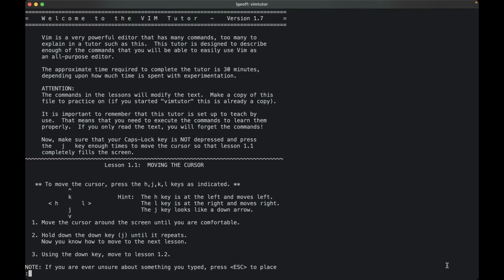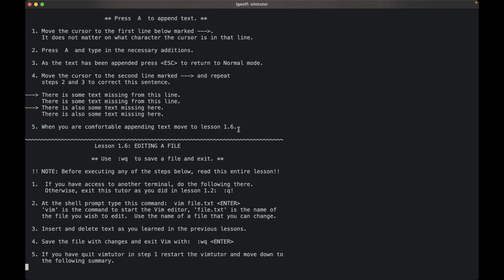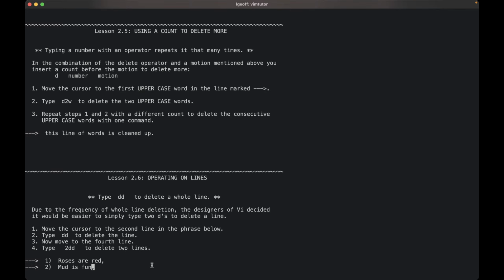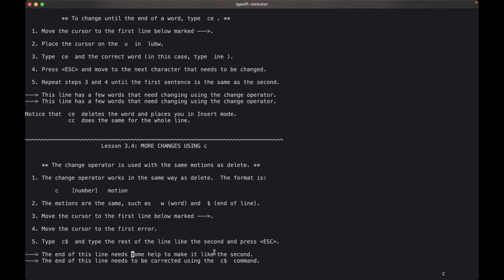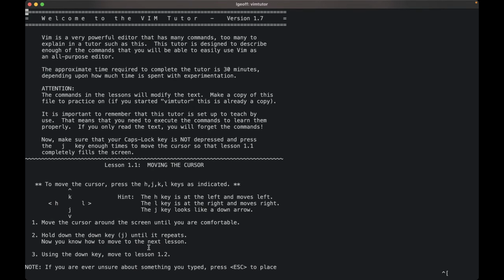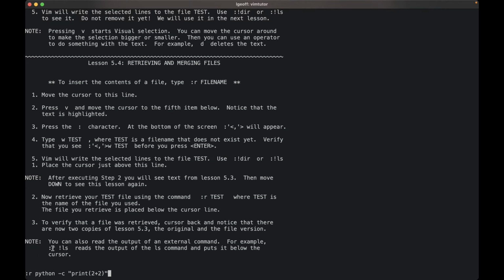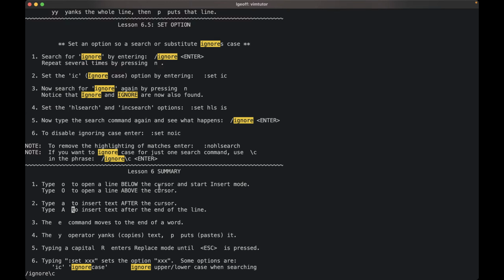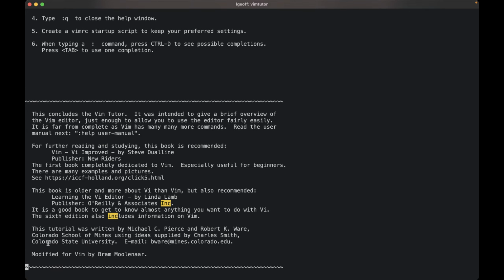Intro to vim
vim is like your samurai sword as a developer

let's sharpen our blade